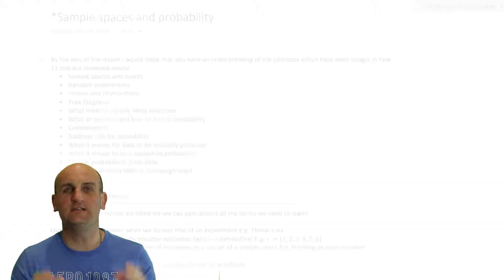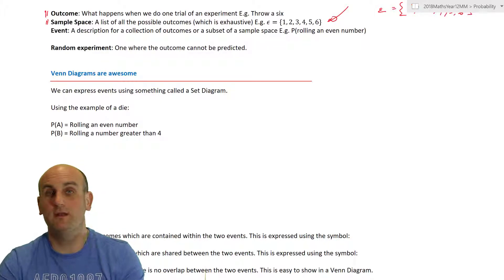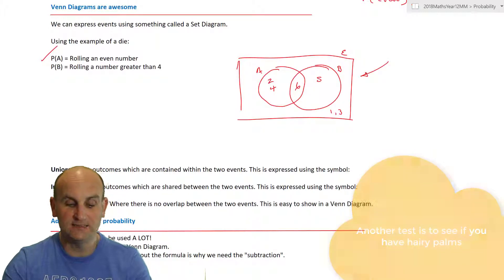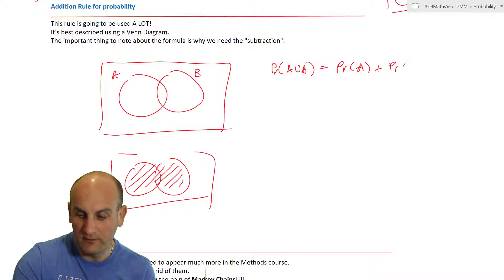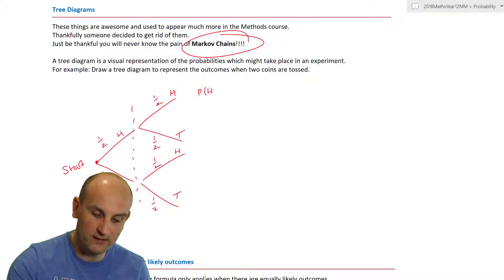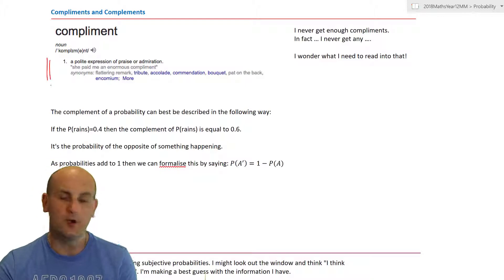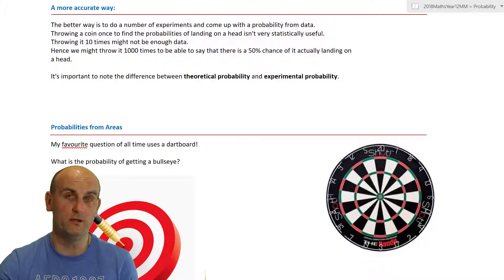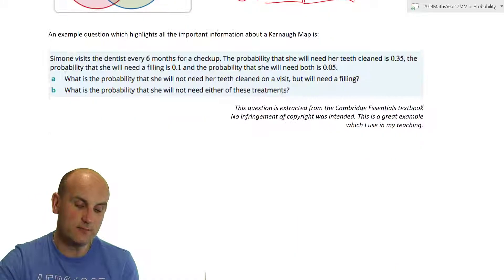Sample spaces and probability | Methods 3 and 4 | MaffsGuru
Level: Year 12 (Aus) and Year 13 (UK)

This video recaps all the exciting terminology which is needed to be able to answer (pretty much) every probability question on the planet. Well, maybe not every one! But a lot. I do all I can to make it amusing and real world. That's pretty hard with this rather dry subject!

The language of probability is really important. This video looks at the areas shown in the key points below.

Key points:
Sample spaces and events  (0:58)
Random experiments (2:55)
Venn Diagrams (2:40)
Unions and Intersections (4:40)
Addition Rule for Probability (5:54)
Tree Diagrams (8:02)
What leads to equally likely outcomes (10:20)
Complements (11:05)
What it means to be a subjective probability (12:00)
Finding probabilities from Areas (13:32)
What a probability table is (Karnaugh map) (14:35)